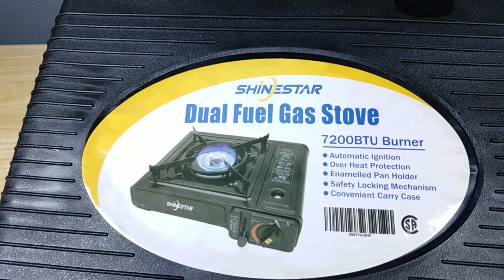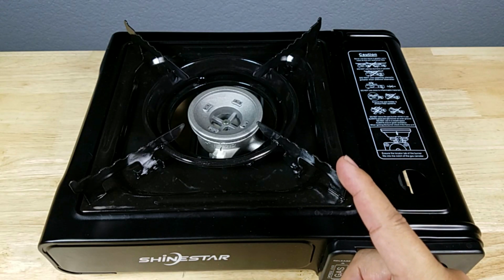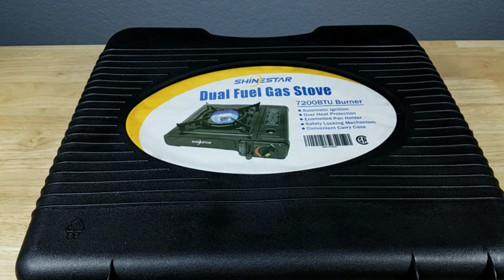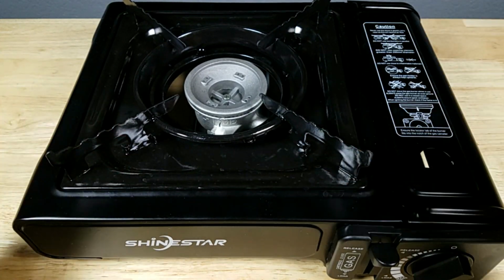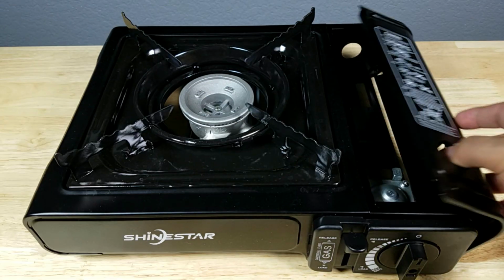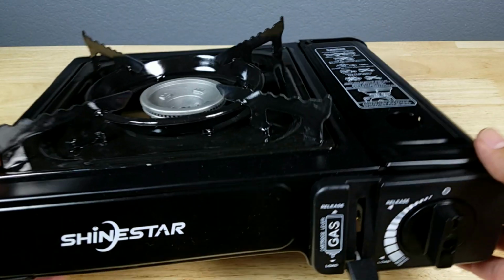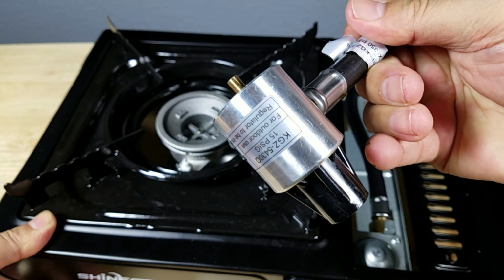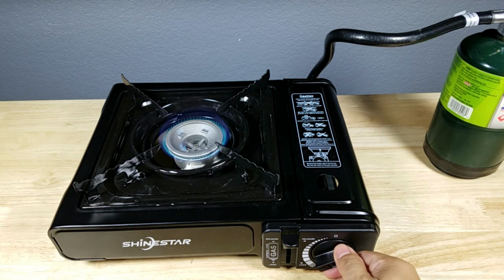THE BEST BUDGET PORTABLE DUAL GAS STOVE FOR OUTDOOR/CAMP/EMERGENCY SHINESTAR AMAZON REVIEW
In this video we look at THE BEST BUDGET PORTABLE DUAL GAS STOVE FOR OUTDOOR/CAMP/EMERGENCY SHINESTAR AMAZON REVIEW.